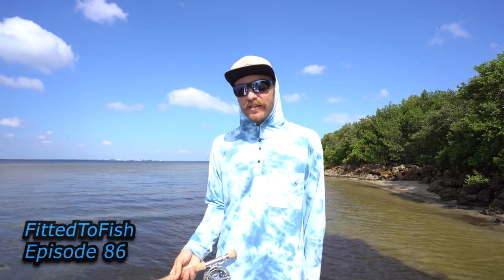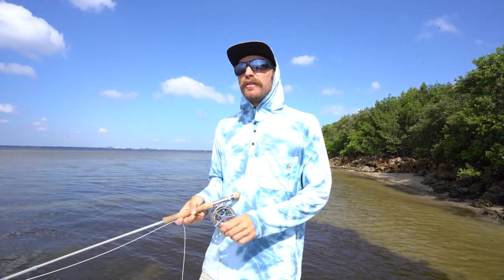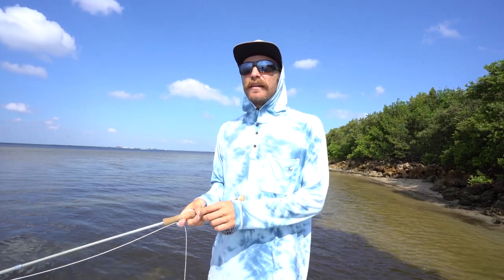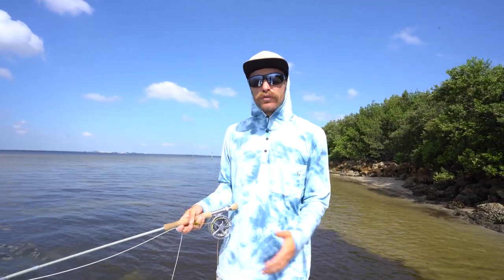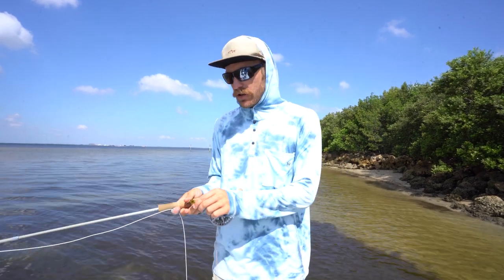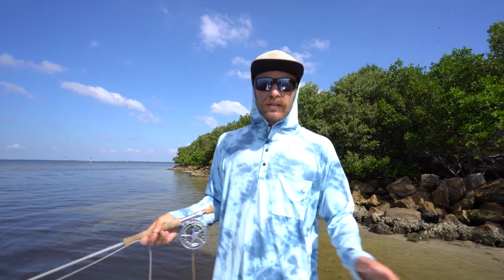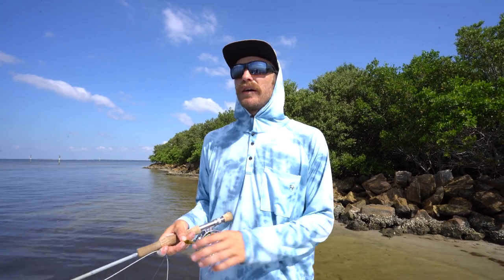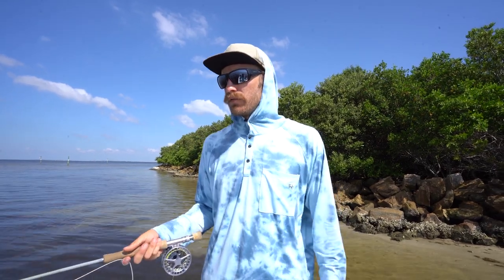Fly Casting Against The Wind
In this episode of FittedToFish Keaton Anderson is going to be showing you guys how to fly cast against the wind.